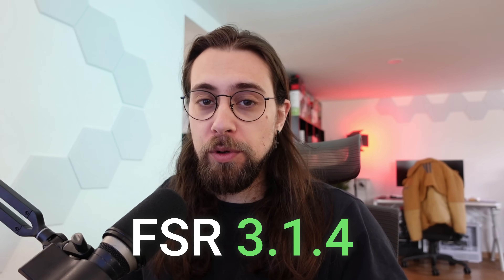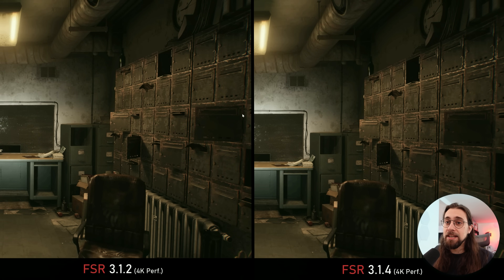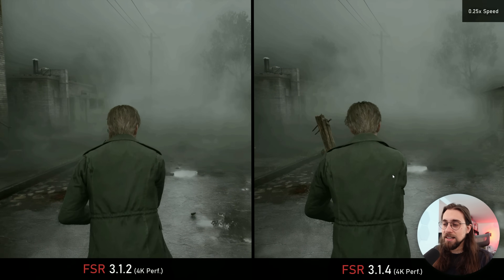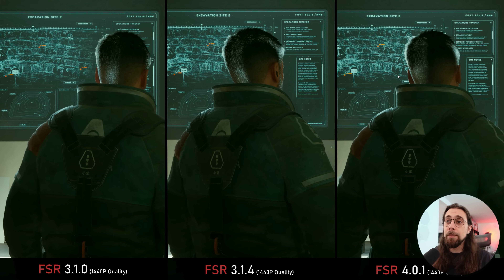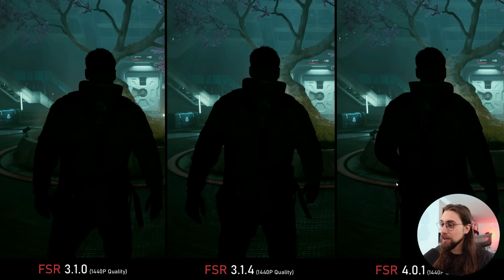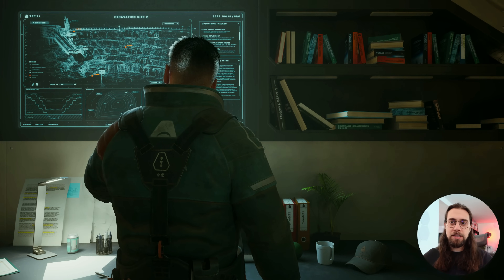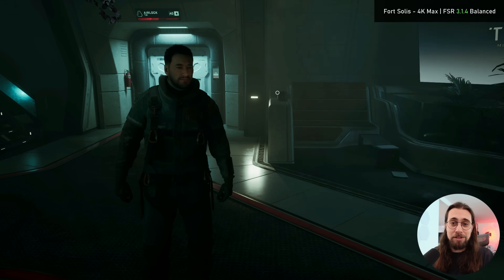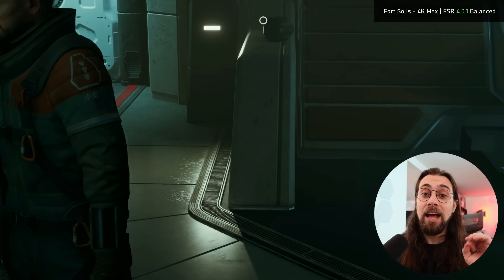AMD FSR 3.1.4 is HERE and I just TESTED IT!! FSR 4.0.1 Tests Included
Today I bring you another requested video, now testing the recently released FSR 3.1.4 that is supposed to bring good improvements Ghosting/disocclusion wise. So I am testing it at 4K and 1440P and against FSR 3.1.0, 3.1.2 and 4.0.1!

00:00 - Intro (FSR 3 Updates, FSR4, etc.)

01:27 - FSR 3.1.4 Improvements
02:06 - Silent Hill 2 (4K - FSR 3.1.2 vs FSR 3.1.4)
05:48 - Fort Solis (1440P - FSR 3.1.0 vs FSR 3.1.4 vs FSR 4.0.1)

11:23 - Fort Solis - FSR 3.1.4 Gameplay
13:36 - Fort Solis - FSR 4.0.1 Gameplay

15:52 - Final thoughts (Image Improvements, Ghosting, etc.)
18:35 - Channel Members
18:55 - More Videos